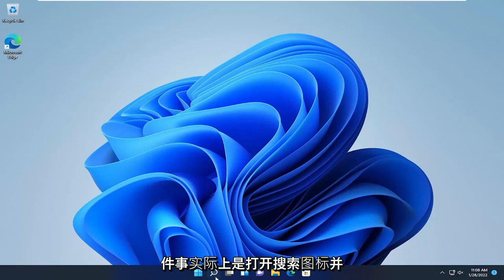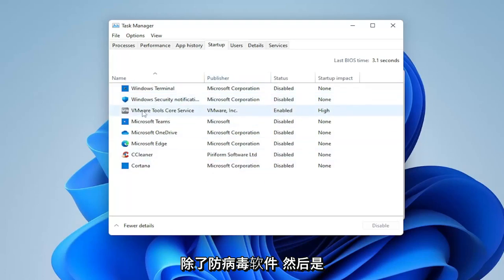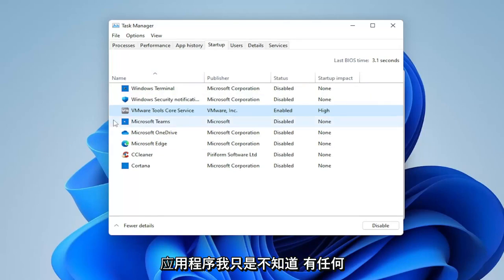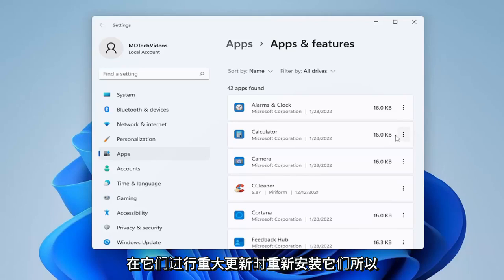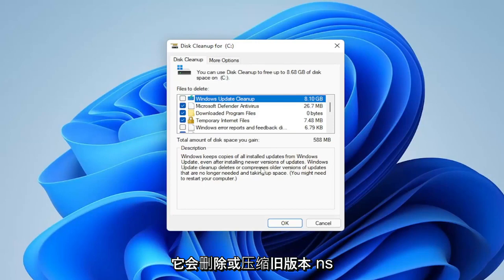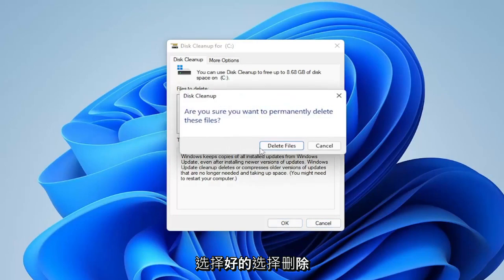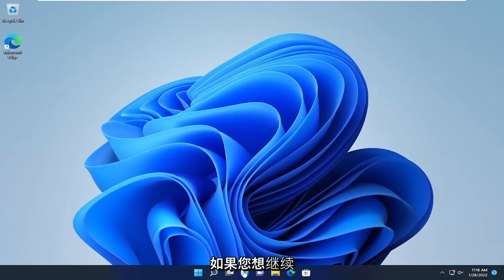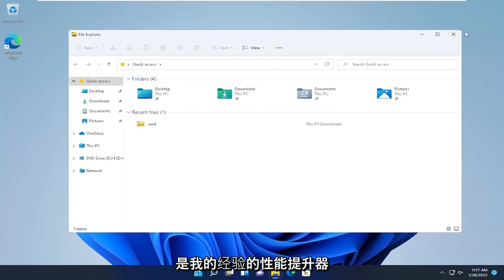怎样修复Windows 11 上的“CPU 和磁盘100% 使用率”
在 Windows 11 上修复 CPU 和磁盘 100% 使用率

“100% 磁盘使用率”意味着一些进程正在耗尽整个硬盘读/写处理能力，其他进程无法消耗和平稳运行。这不可避免地会减慢系统速度，因为系统难以正常运行。有多种原因可能是您计算机上问题的根源。

本教程中解决的问题：
高内存使用率 Windows 11
Windows 11 CPU使用率高
Windows 11 磁盘使用率高
系统高磁盘使用率 windows 11
dwm 高内存使用率 windows 11
Windows Explorer 高内存使用率 Windows 11
反恶意软件可执行高内存使用率 Windows 11
系统空闲进程高CPU使用率Windows 11
Windows 11 桌面窗口管理器 CPU 使用率高
外壳基础设施主机 CPU 使用率高 Windows 11
Windows 11 数据使用率高
桌面窗口管理器高 gpu 使用率 Windows 11
Windows 11 中 100 高 CPU 使用率简单解决方案

本教程将适用于运行 Windows 11 操作系统（家庭版、专业版、企业版、教育版）的计算机、笔记本电脑、台式机和平板电脑，它们来自所有受支持的硬件制造商，例如戴尔、惠普、宏碁、华硕、东芝、联想、华为和三星.